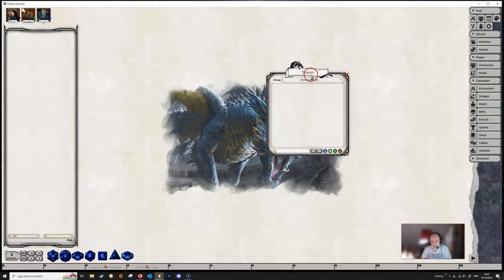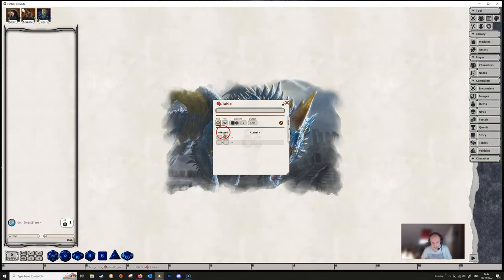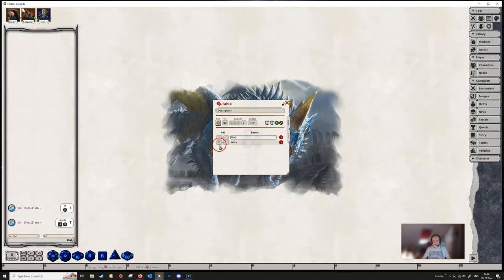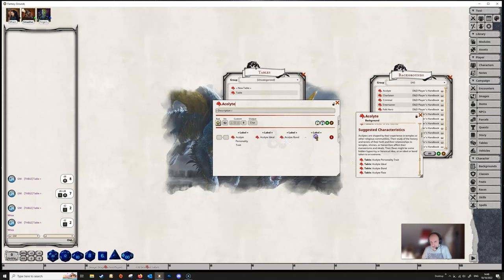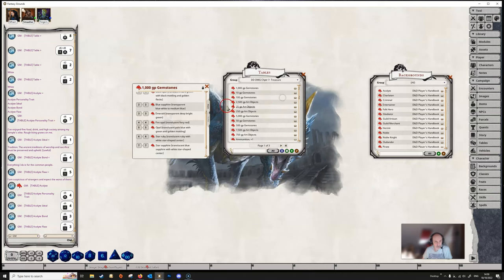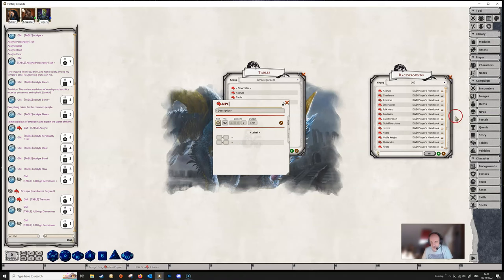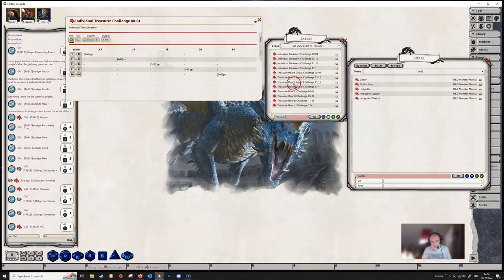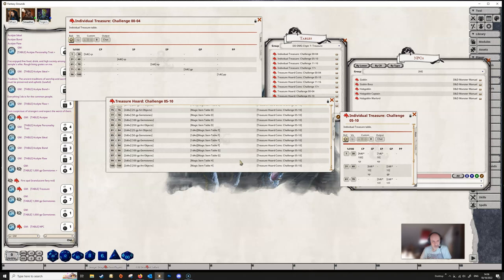Unity Basics Rollable Tables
Another video in the basic operation of Fantasy Grounds Unity. This one looks at rollable tables.